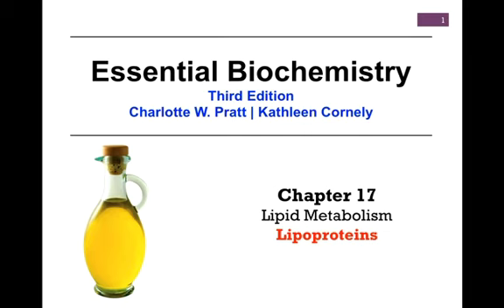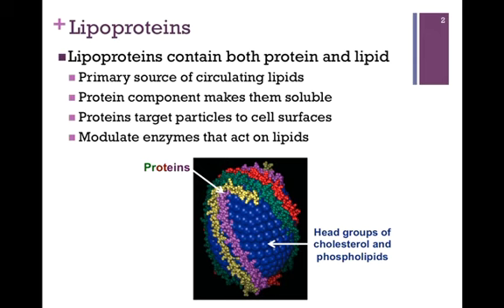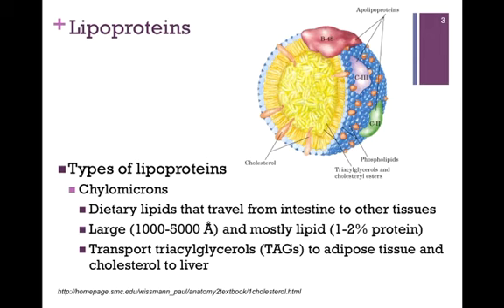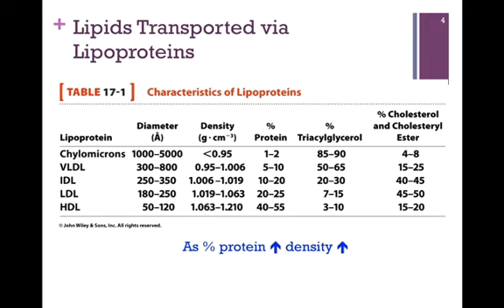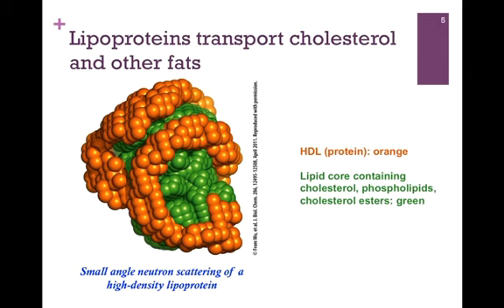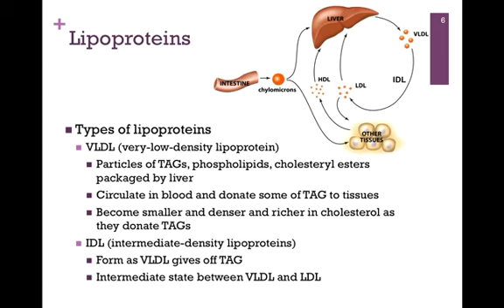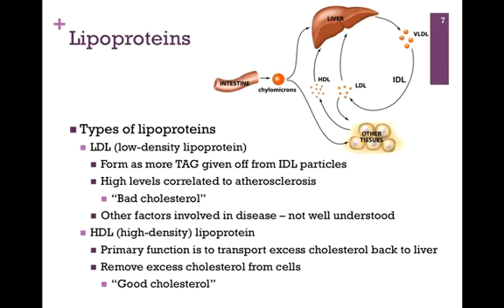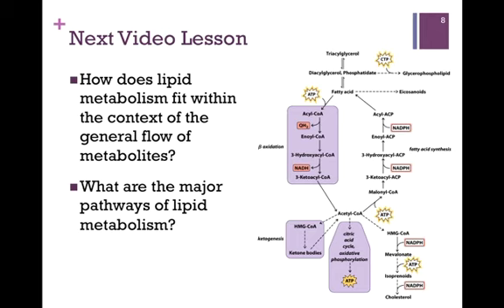121-Lipoproteins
Overview of structure and purpose of types of lipoprotein particles